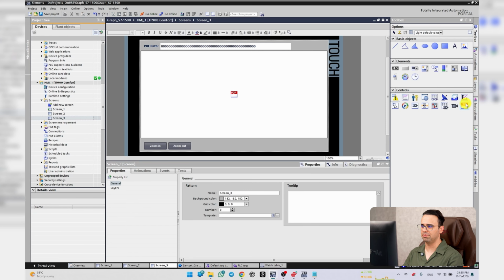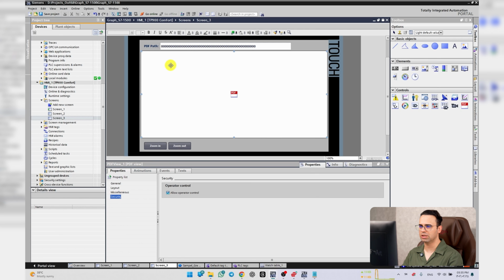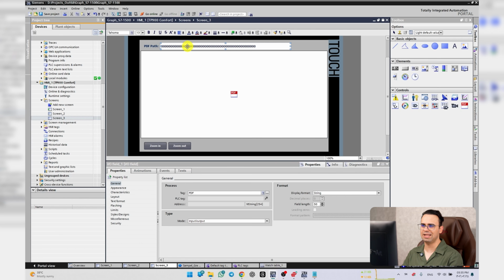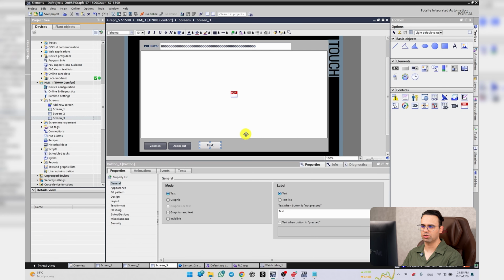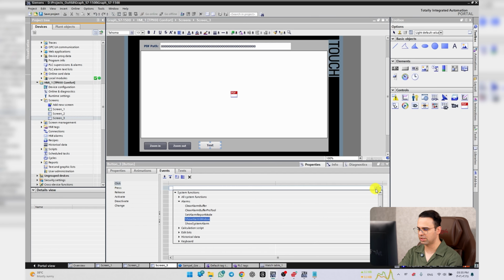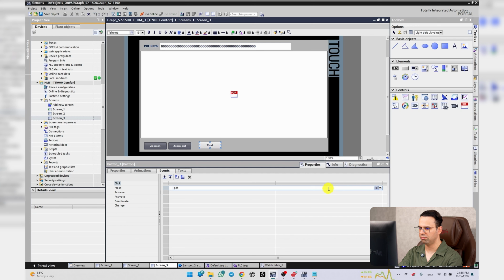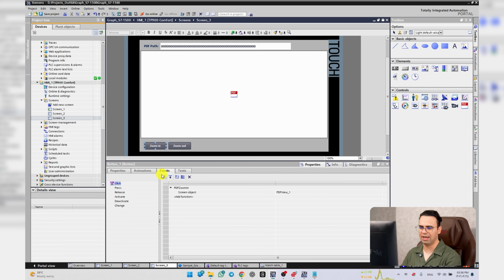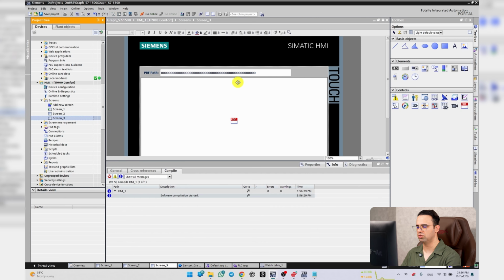How to Load and Browse PDFs Inside HMI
Ever wanted to open and browse PDF files directly on your Siemens HMI? 📄✨
In many industrial projects, operators need quick access to manuals, wiring diagrams, troubleshooting guides, or machine instructions — and HMI panels can actually display PDFs natively if you configure them properly.

In this tutorial, I showed exactly how to set up the PDF Viewer in Siemens HMI and make it fully interactive. 👇

🔹 Add the PDF Viewer Object

Just drag the PDF control onto your screen. You can specify a file path… but the smarter way is to use a tag for the filename so you can dynamically load different PDFs.

🔹 Input Field for the File Path

Create an I/O field connected to the same tag. This lets operators type or paste a file address directly into the HMI. Super flexible for projects with multiple documents.

🔹 Use Event Functions for Navigation

HMI gives you built-in PDF commands such as:

Go to first / last page

Next / previous page

Scroll modes

Fit to width / fit to height

I added simple buttons and assigned PDF Zoom In and PDF Zoom Out to demonstrate how easy it is.

🔹 Runtime Demo

After entering the full PDF path (for example:
C:\Users\...\Desktop\si.pdf),
the file loads instantly. You can scroll, zoom, and navigate pages right on the HMI. Smooth and simple! 🔍📘

With built-in PDF support, operators no longer need external computers or printed manuals. Everything — from safety procedures to troubleshooting steps — becomes accessible right inside the HMI, reducing downtime and improving clarity.

👉 Your turn:
Would you use the PDF Viewer for manuals, wiring diagrams, or step-by-step instructions?

If this helped you, don’t forget to ❤️ like, 💾 save, and 🔁 share it with other automation engineers.
Let’s keep building smarter interfaces together! ⚙️✨